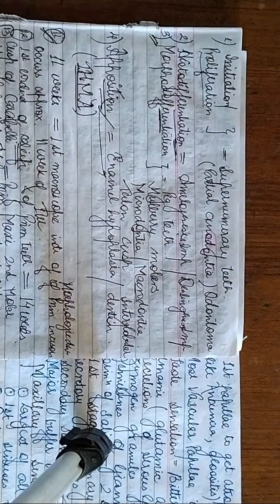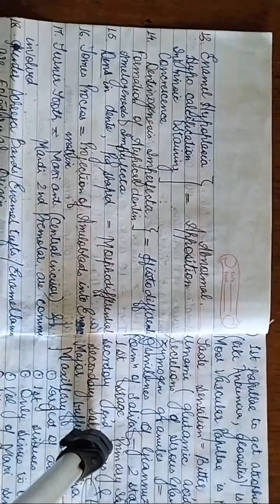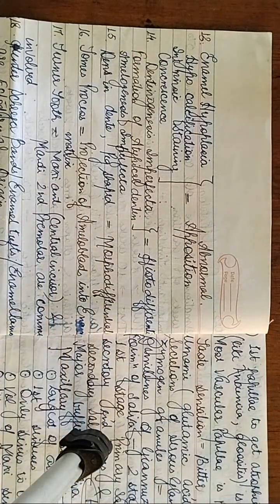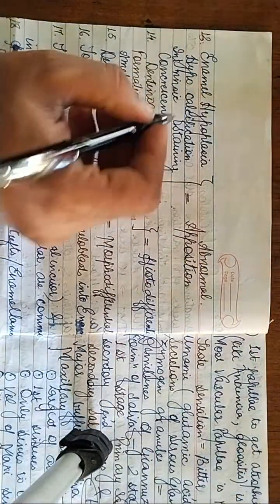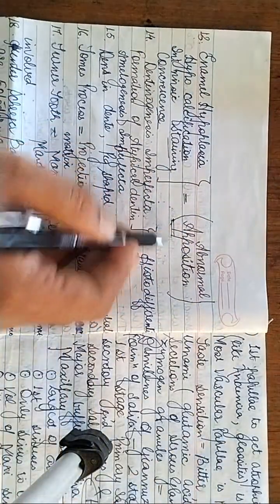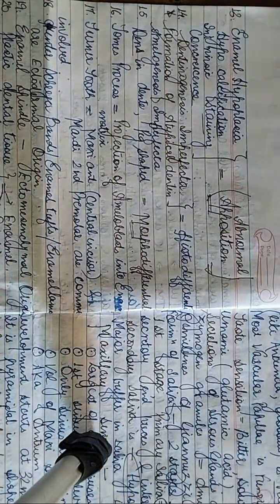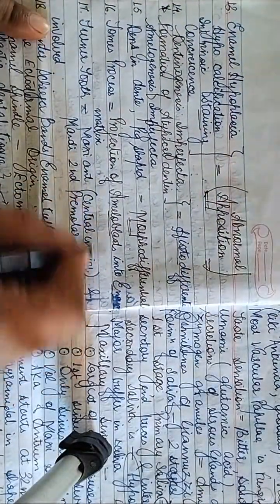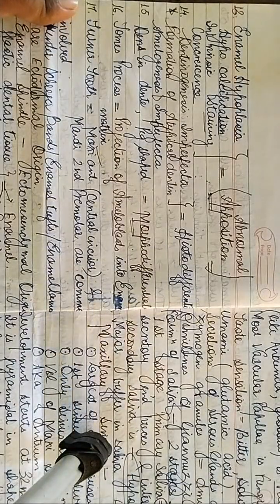Rapid Fire MCQ'S from Dental Histology for NEET MDS Entrance Exams 2024.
In this video, Dr Anshuman Tripathi has discussed about top most frequently asked questions of multiple choice from Dental Histology.